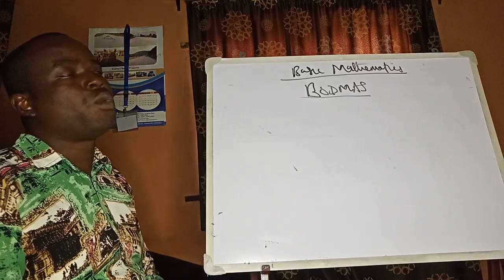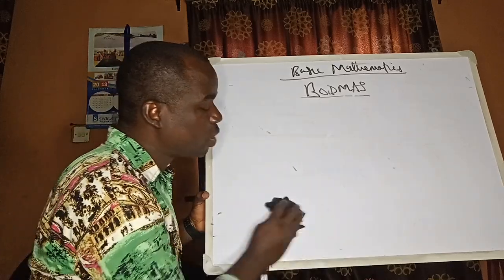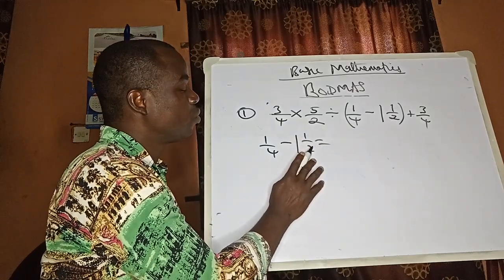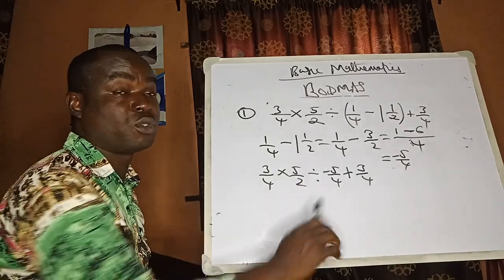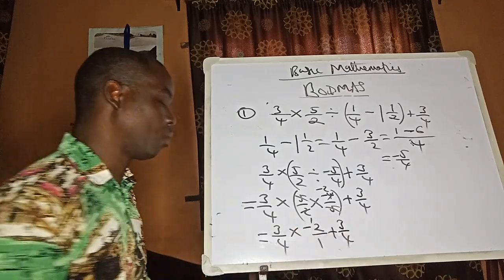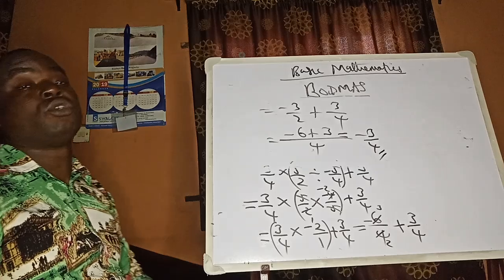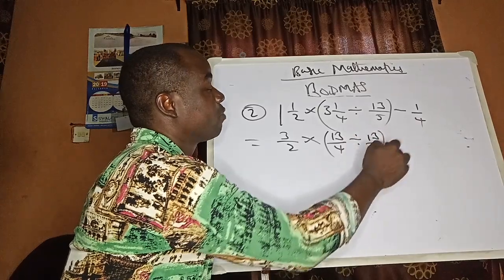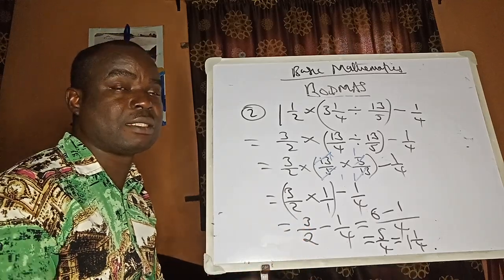BASIC MATHEMATICS PART 10: BODMAS